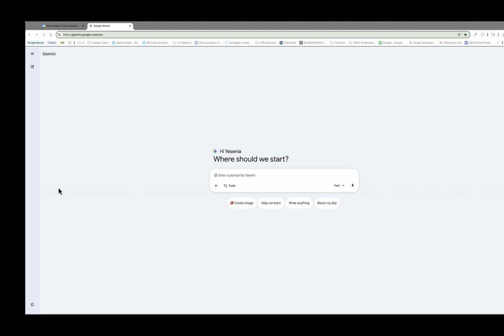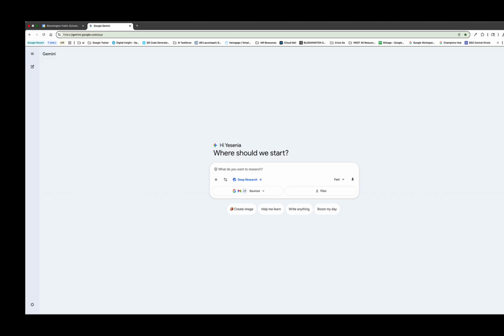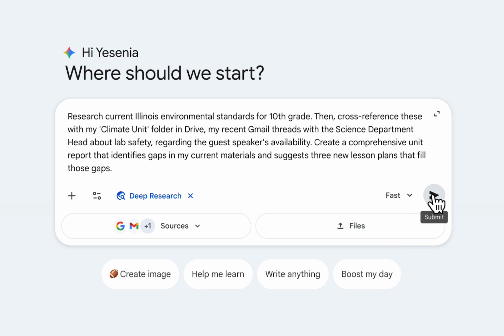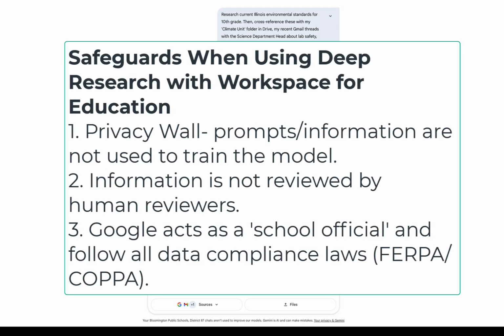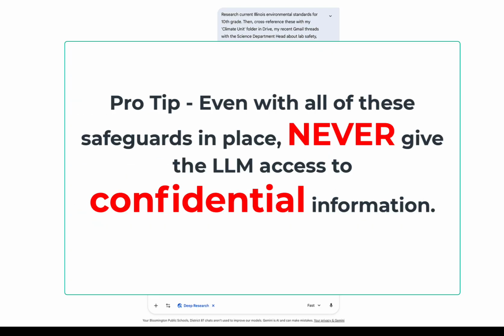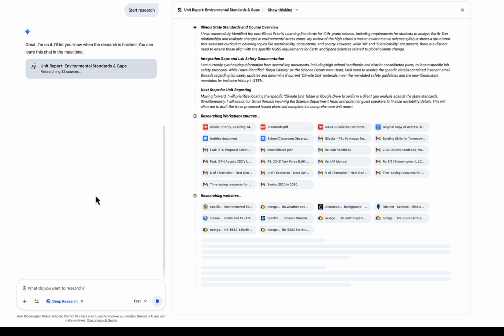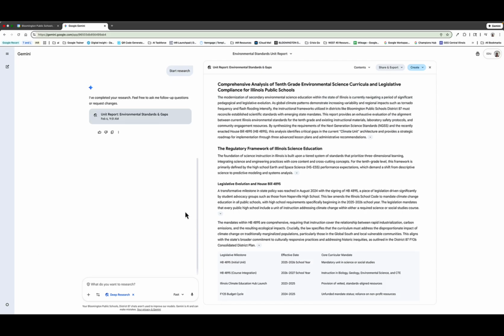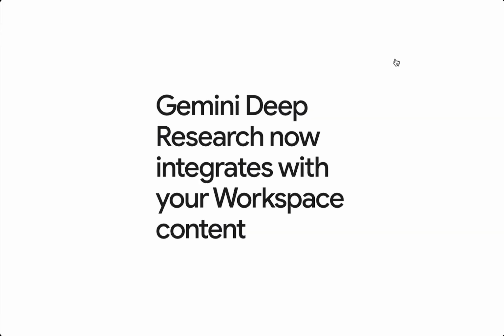Use Gemini for Deep Research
Gemini can access your Drive, Gmail, and Google Chat to help craft lessons and much more. NOTE: never give LLMs access to sensitive information including student data. You should work to always comply with COPPA and FERPA.